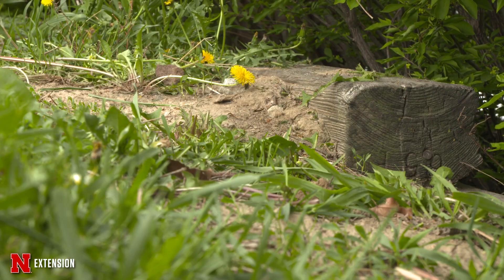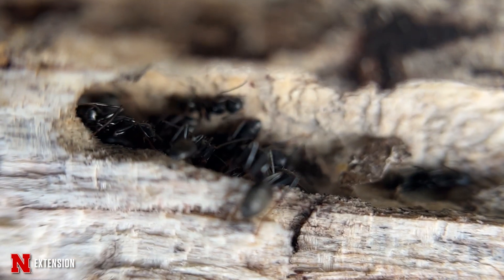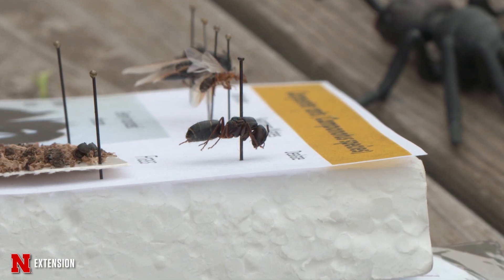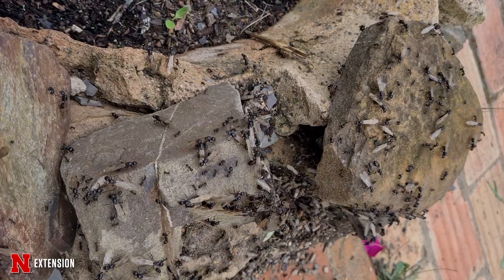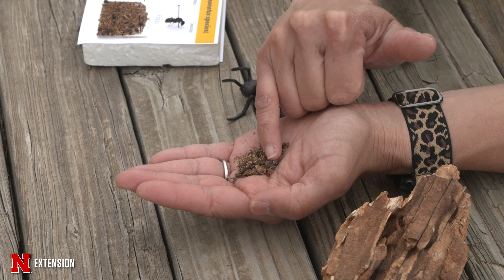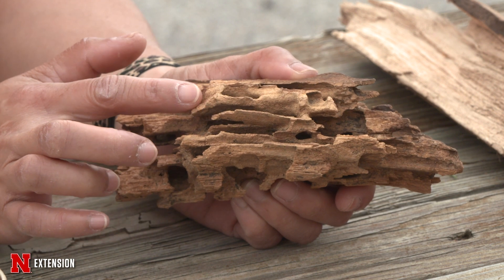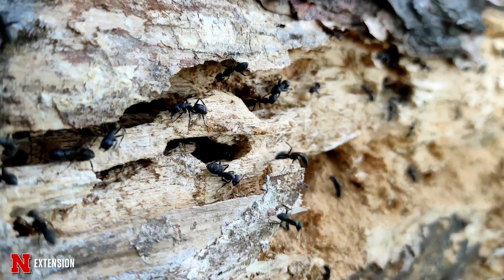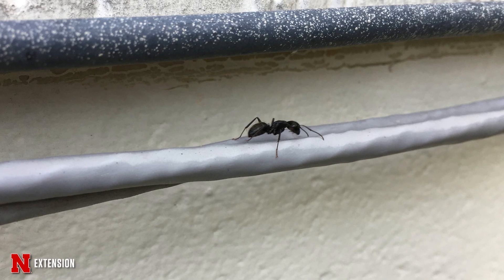Carpenter Ants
Nebraska Extension Urban Entomologist Jody Green talks about carpenter ants, the damage they can do and gives some tips to help control them.